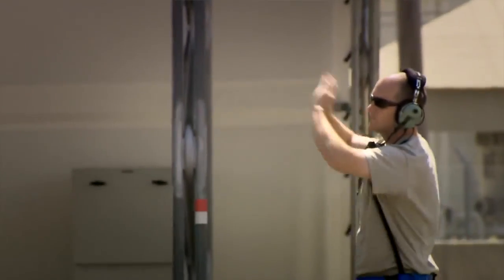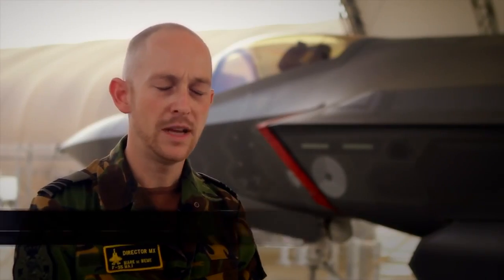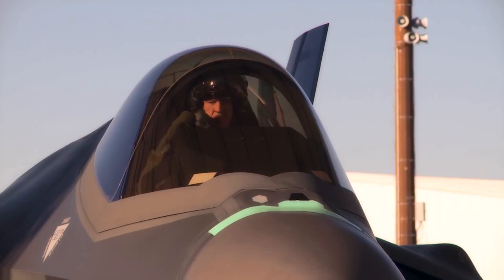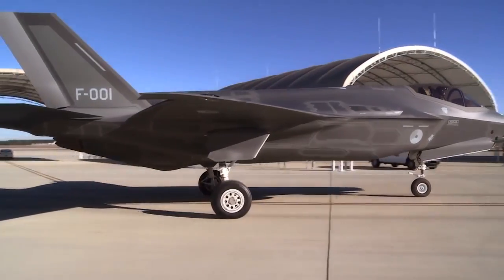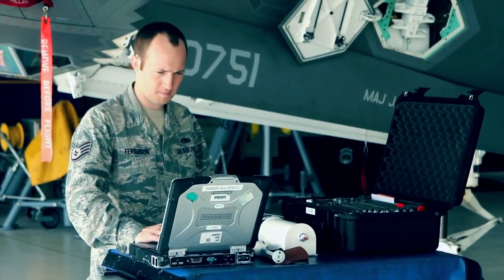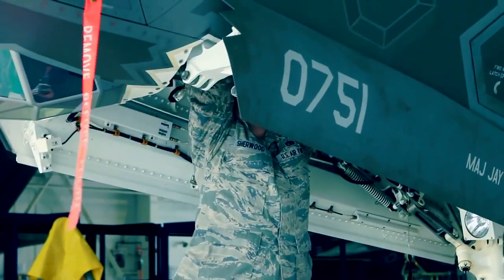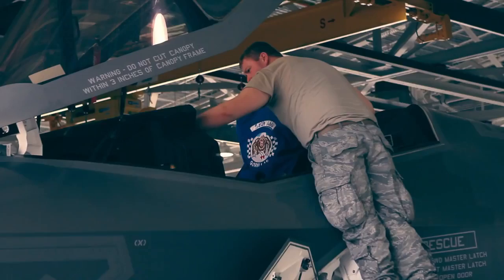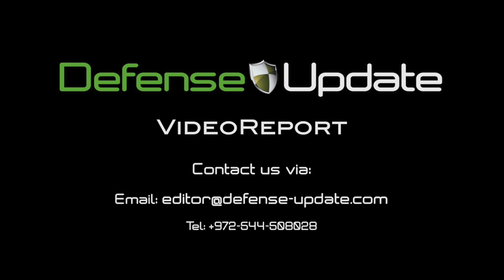ALIS Takes F-35 Fleet Management to New Heights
The Autonomic Logistics Information System, or ALIS, is the operations management backbone for the F-35 Lightning II. Pilots plan and debrief missions, and sustainment professionals maintain the F-35 using ALIS.
Video: Lockheed Martin